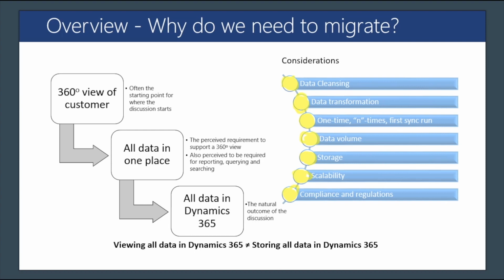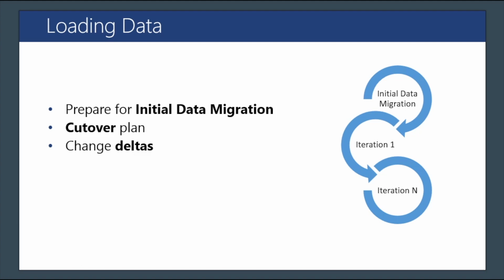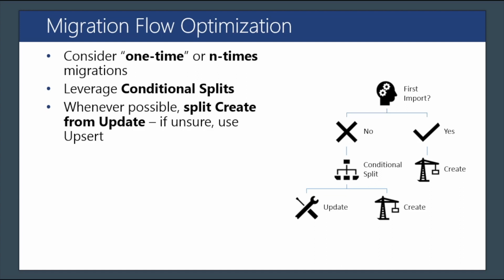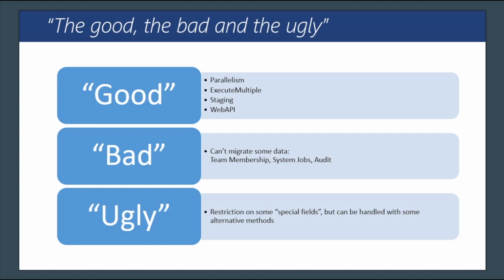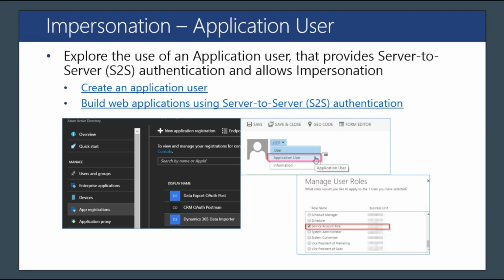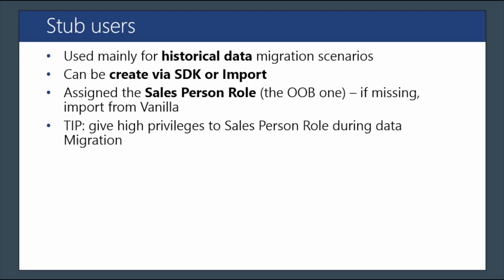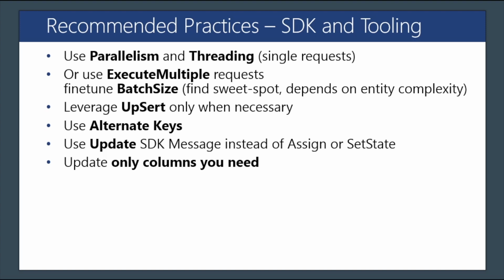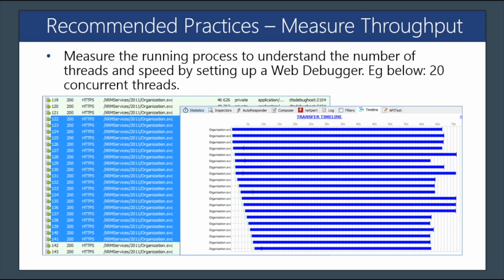Data Migration January 16, 2018 - TechTalk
Presenter: Goncalo Antunes